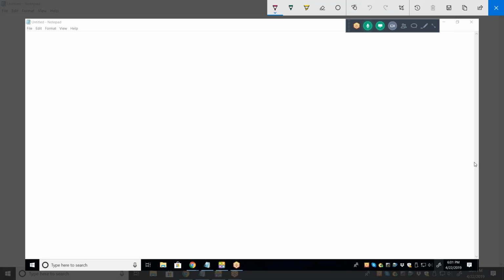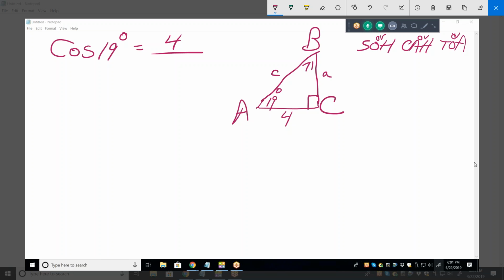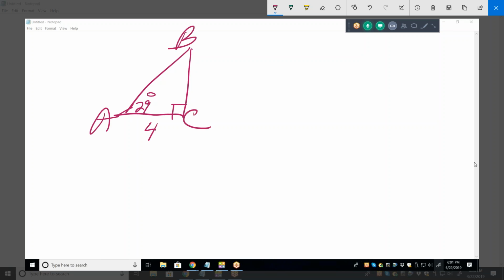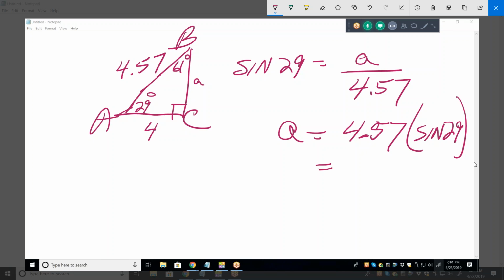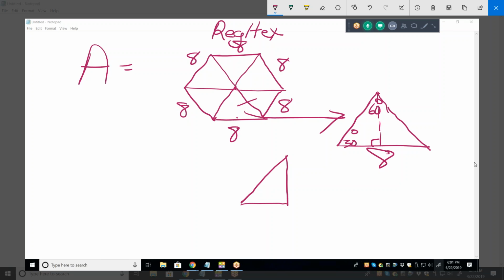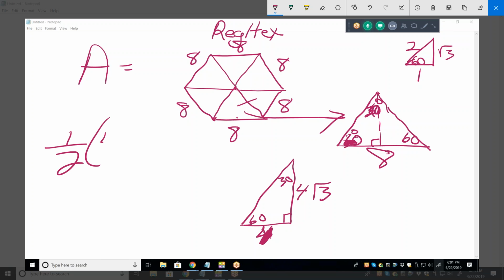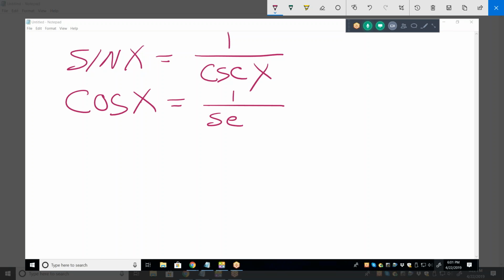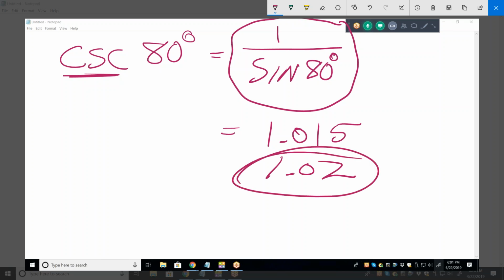Online Algebra 2 tutoring, JF042219